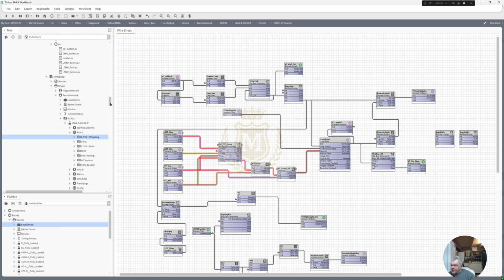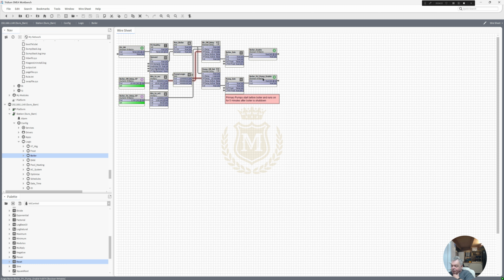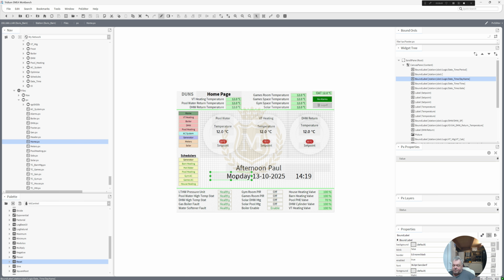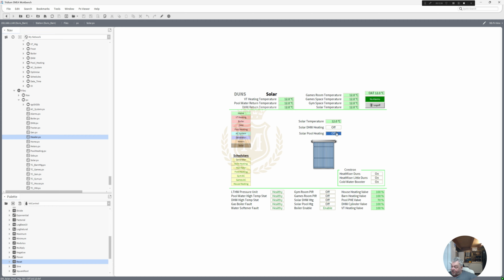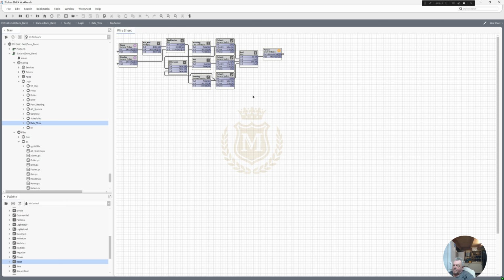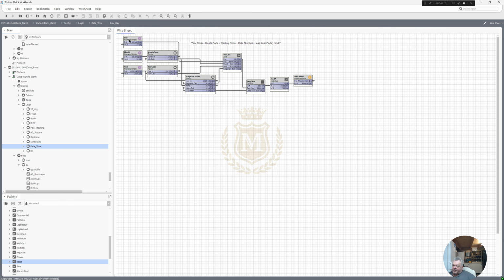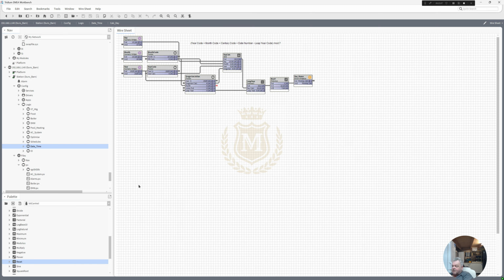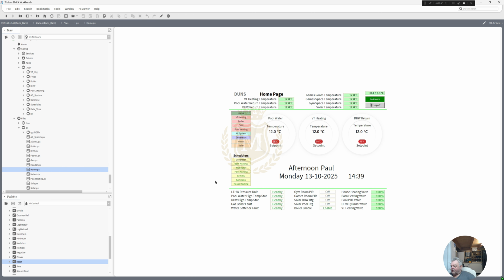#188 N4 Tridium Niagara - Add Day name to Graphic, also day period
You can add the day name to your graphic and even Morning, Afternoon, or Evening as a home screen welcome.

The day name is calculated by:
Take the last two digits of the year and add the number of times 4 divides that number.
Add a constant corresponding to the month.
Add the day of the month.
Subtract 1 in January or February of a leap year ONLY.
Take the remainder by 7 (MOD 7).

To calculate a leap year:
It is divisible by 4 AND
It is also divisible by 400.
But not divisible by 100 EXCEPT

A leap year adds an extra day (February 29th) to the calendar every four years to keep it synchronized with the Earth's orbit around the sun. This is necessary because the Earth takes approximately \(365.25\) days to complete one orbit, so the extra day compensates for the accumulated quarter-days. While most years divisible by 4 are leap years, years divisible by 100 are not, unless they are also divisible by 400.
2000 was a leap year, although 1900 was not a leap year.
Leap years: 1964, 1968, 1972, 1976, 1980, 1984, 1988, 1992, 1996, 2000, 2024, 2028, 2032, 2036

We're going to do the following calculation:
(Year Code + Month Code + Century Code + Date Number – Leap Year modifier) mod 7
This will give us a result between 0 and 6. 0 is a Sunday, 1 is Monday, and so on.
Week Day
Sunday = 0
Monday = 1
Tuesday = 2
Wednesday = 3
Thursday = 4
Friday = 5
Saturday = 6

Year code (YY + (YY div 4)) mod 7
YY is the last two digits of the year. For the year 1997, it’s 97.
First, divide YY by 4 and discard the remainder: 97 div 4 = 24.
Then add 24 back into the YY number, which is 97 in this case, resulting in 121.
The next step is: 121 mod 7. So we’ve removed all the sevens from 121 until we are left with a remainder of 2. That is the Year Code for 1997.

Month code
You need to remember a key for the month.
Jan Feb Mar: 0 3 3
Apr May Jun: 6 1 4
Jul Aug Sep: 6 2 5
Oct Nov Dec: 0 3 5

January and October = 0,
May = 1,
August is 2,
February, March, and November = 3,
June = 4,
September and December = 5
April and July = 6.

Century code
Add 4 for 1700's, 2 for 1800's, 0 for 1900's, 6 for 2000's; this 4206 pattern continues for future centuries- eg 2100 will be 4
There's another way to calculate the Century Code. If you do not feel like carrying out the 4206 pattern that far. You can calculate it with:
Century Code = 6 - ((Century mod 400) * 2)
Where Century is the Year minus YY (e.g. for the year 8754, the Century would be 8700)

Date number
Simply the day of the month you want- so 4th July would be 4.

Leap year modifier
Remember, we figured out how to calculate if it was a leap year, see above.
If it is a leap year, you're calculating a date in January or February, we're going to subtract 1 before the final step.

Bringing the above together:
(Year Code + Month Code + Century Code + Date Number - Leap Year Code) mod 7

Humans set foot on the moon: 20 July 1969:
Take ’69 and divide by 4, discarding the remainder. That leaves 17. Add 69 to 17 to get 86.
Then, 86 mod 7 = 2. The Year Code is 2.
The Month Code for July is 6.
The Century Code for the 1900s is 0.
The Date Number is 20, because it’s the 20th of July.
1969 wasn’t a leap year since it couldn’t be divided by 4.
2 + 6 + 0 + 20 = 28
28 mod 7 = 0 - Sunday

Albert Einstein was born: 14 March 1879:
Take ’79 and divide by 4, discarding the remainder. That leaves 19. Add 79 to 19 to get 98.
Then, 98 mod 7 = 0. The Year Code is 0.
The Month Code for March is 3.
The Century Code for the 1800s is 2.
The Date Number is 14, because it’s the 14th of March.
1879 wasn’t a leap year since it couldn’t be divided by 4.
0 + 3 + 2 + 14 = 19
19 mod 7 = 5 - Friday

Elon Reeve Musk was born: 28 June 1971:
Take ’71 and divide by 4, discarding the remainder. That leaves 17. Add 71 to 17 to get 88.
Then, 88 mod 7 = 4. The Year Code is 4.
The Month Code for June is 4.
The Date Number is 28, because it’s the 28th of June.
1971 wasn’t a leap year since it couldn’t be divided by 4.
4 + 4 + 0 + 28 = 36
36 mod 7 = 1 - Monday